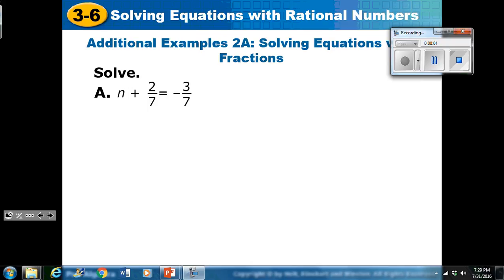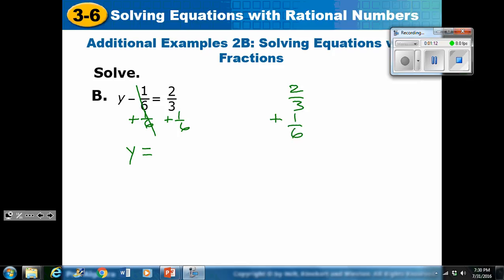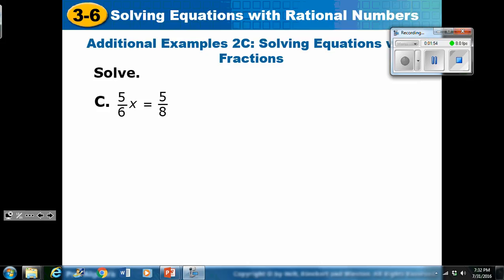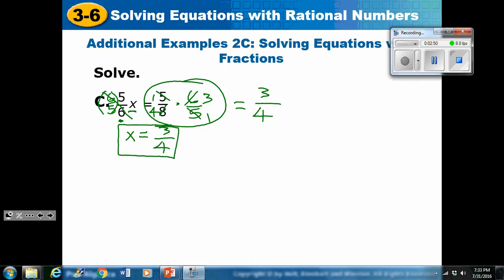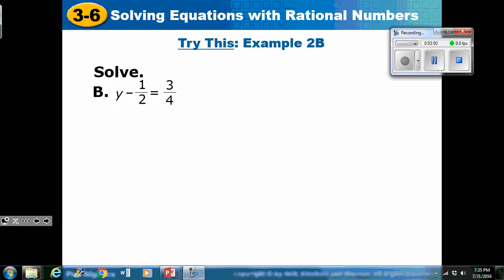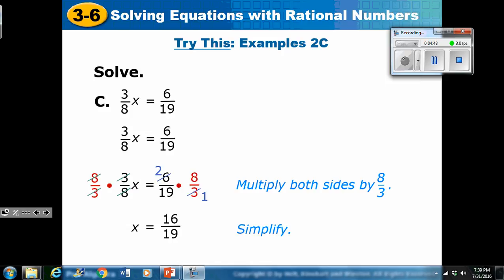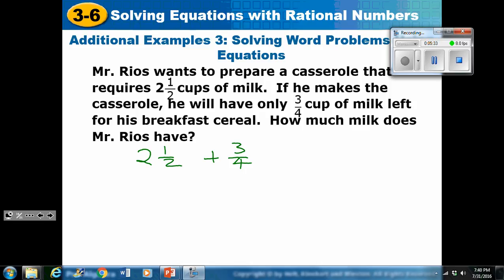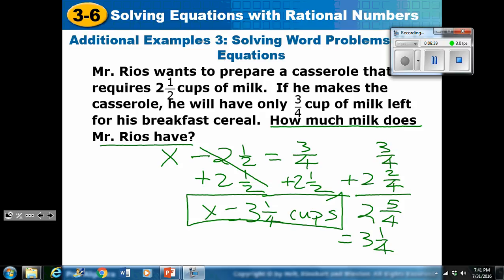3 6B Equations with Rational Numbers